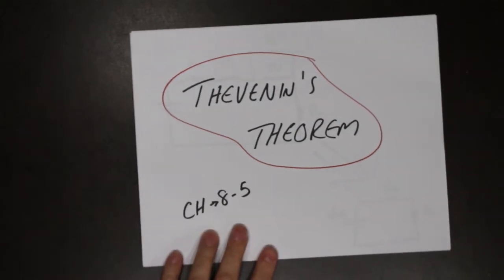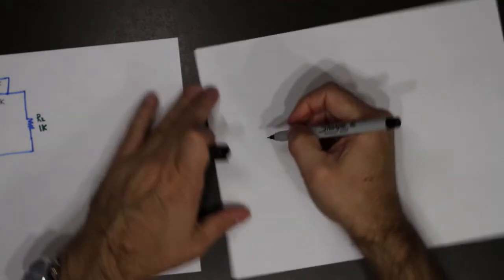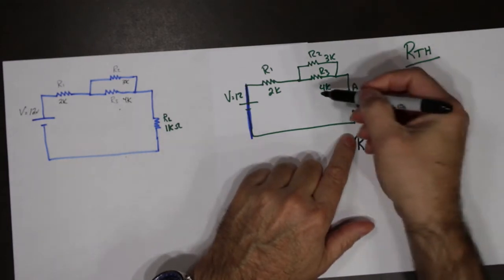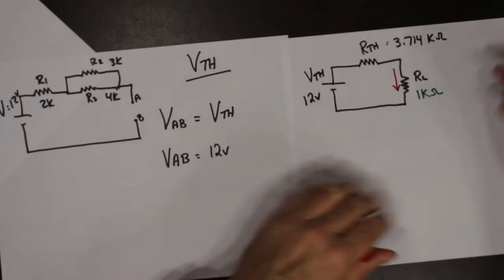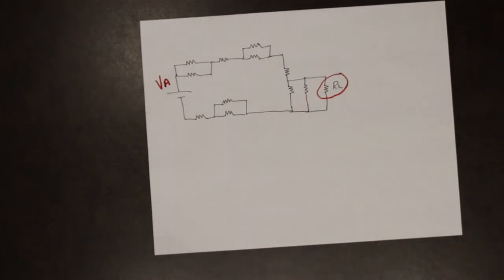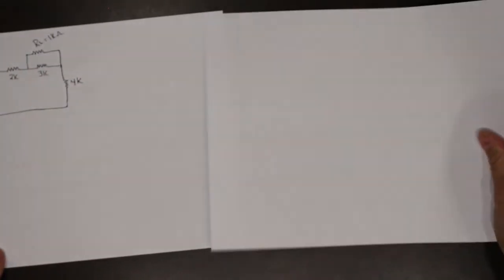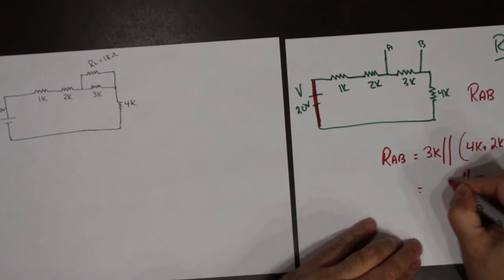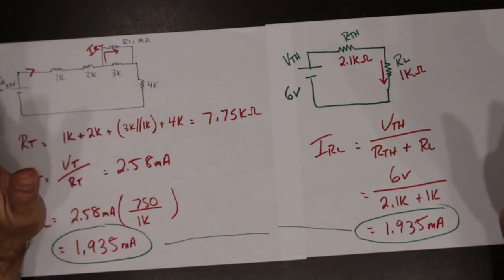Thevenin's Theorem Lecture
Thevenin's Theorem Lecture for Humber Electric Circuits Tech 101.